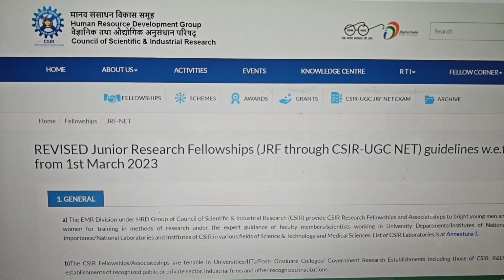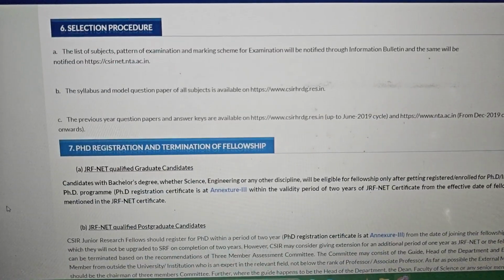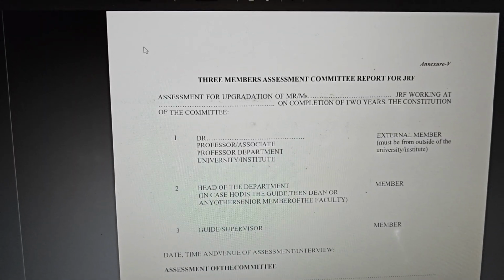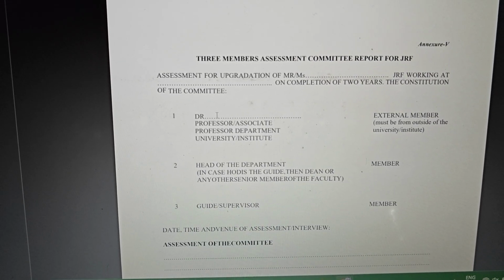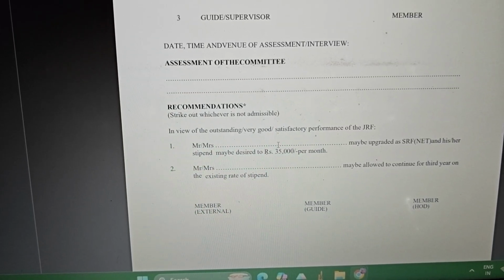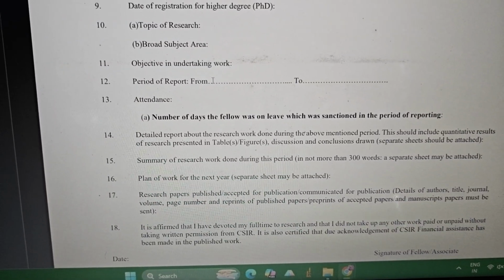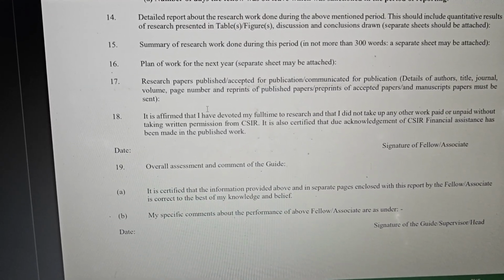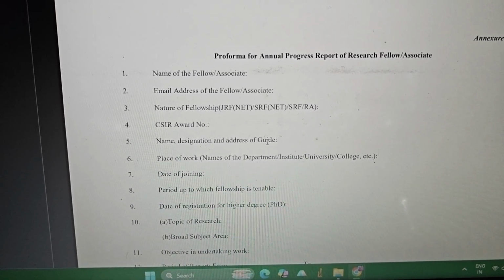CSIR JRF TO SRF UPGRADATION FULL PROCEDURE